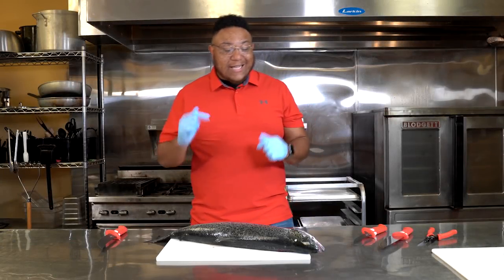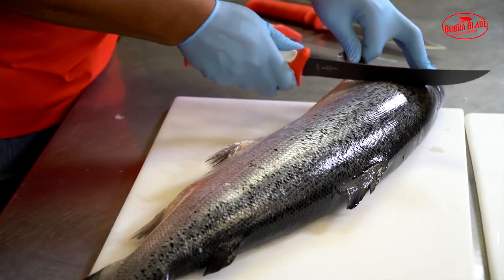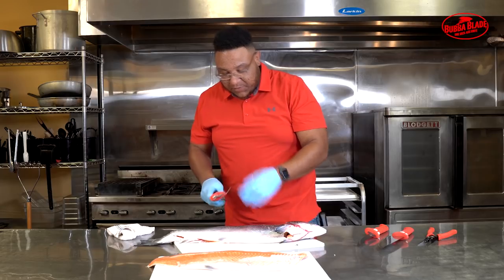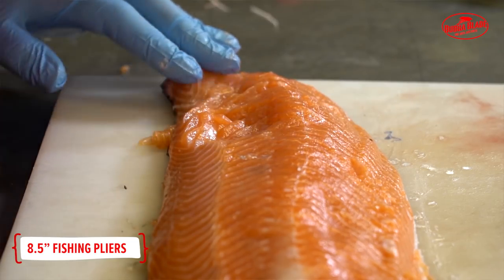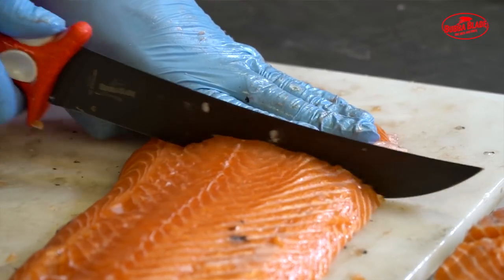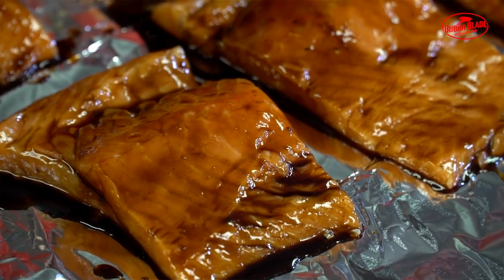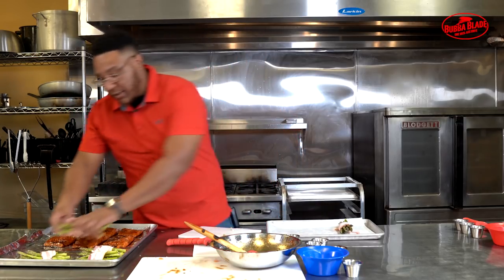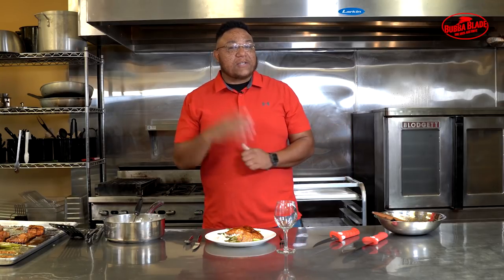Bubba Presents: Water to Plate™ | Tony's Teriyaki Salmon Recipe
In this Water to Plate™ tutorial, Tony Galbreath teaches us how to fillet a salmon as he creates his famous Teriyaki Salmon with Bacon-Wrapped Asparagus. Tony will have you filleting in no time, so you can make a dish that everyone will enjoy!